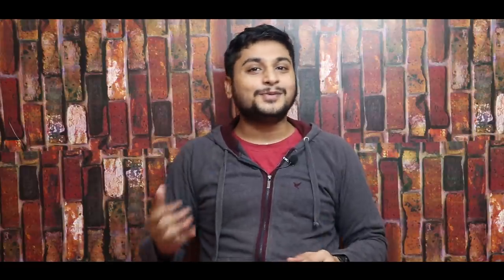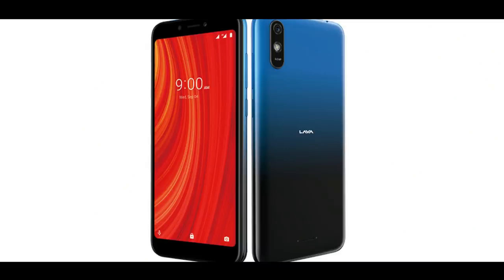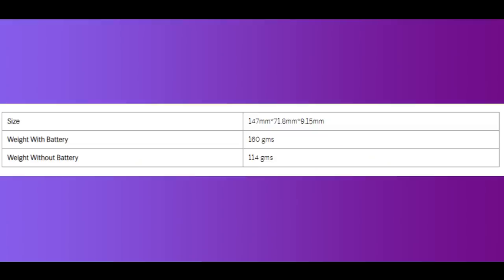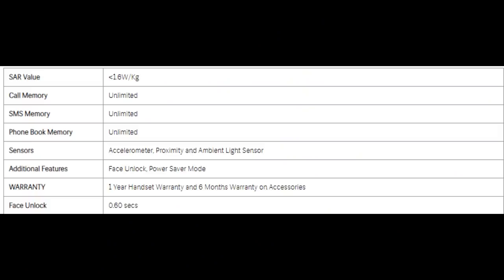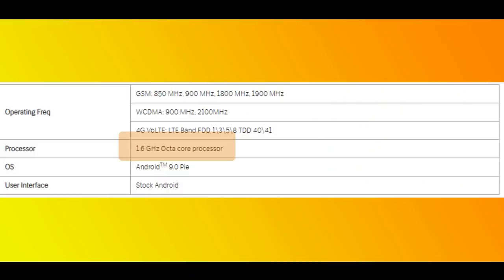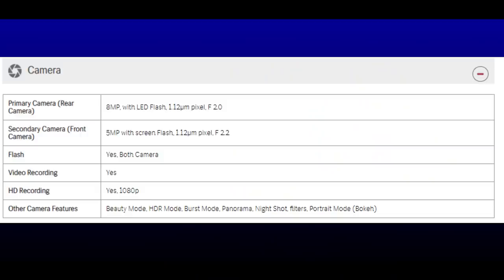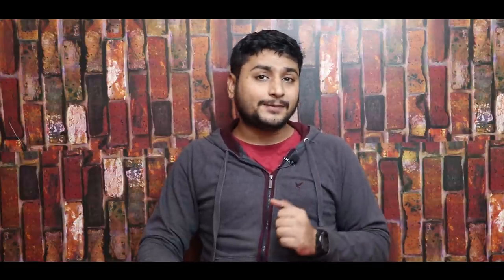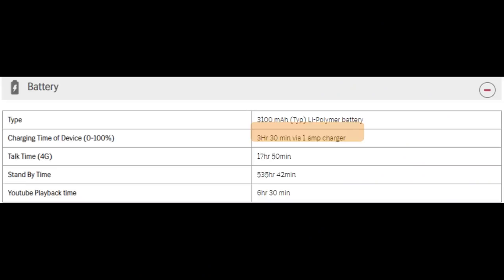Lava Z61 pro full details in Tamil -5774 க்கு Made in india phone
Lava Z61 pro full details in Tamil -5774  ku Made in india phone aaa
In this video i have discussed about newly launched lava z61pro

⚡The newly launched Lava Z61 Pro comes with a 5.45-inch LCD panel with an 18:9 aspect ratio and HD+ resolution. The device has an old-school design, which is why it offers bezels on top and bottom. It is powered by an unknown 1.6GHz octa-core processor. It is backed by 2GB RAM + 16GB internal storage option. The company has given an option to expand the storage by up to 128GB using a dedicated microSD card slot.

⚡The device sports a total of two cameras – one on the front and another one is at the back. The rear camera setup includes a single 8-megapixel primary camera, which is accompanied by an LED flash. For capturing selfies and videos, there is a 5-megapixel sensor. In terms of connectivity, the smartphone comes with support for dual SIM, WiFi, and Bluetooth 4.2.

⚡It supports USB OTG via a micro USB port. The company hasn’t revealed which Android version the new Lava phone is running. It is being rumored that the device might be running Android Pie. The older device from the brand was launched with Android Go edition. As for biometrics, the handset does not feature a fingerprint sensor. Therefore, users are only left with a face unlock option. Lastly, the newly launched Lava Z61 Pro smartphone packs a 3,100mAh battery.